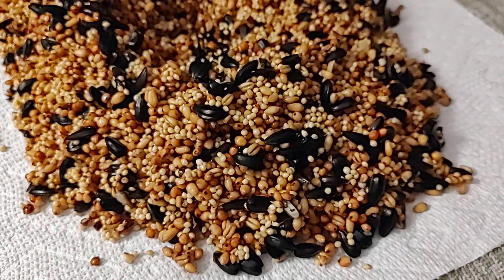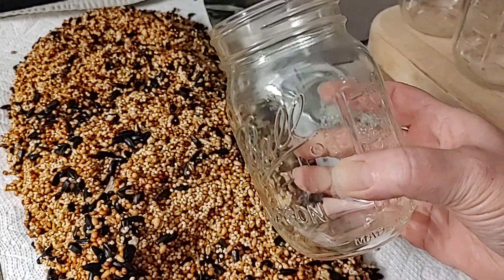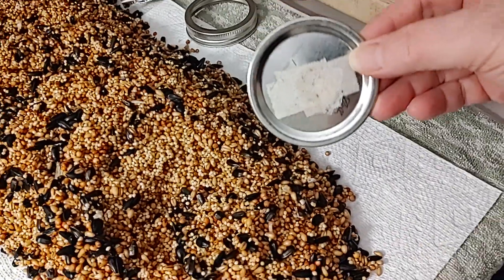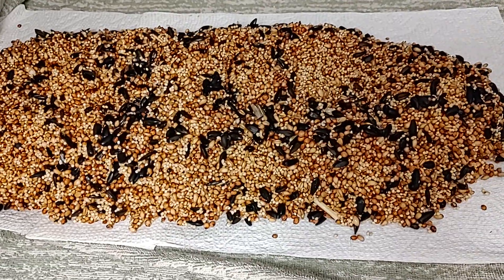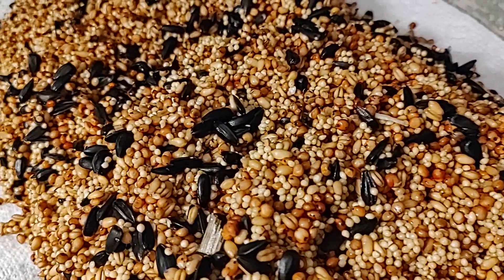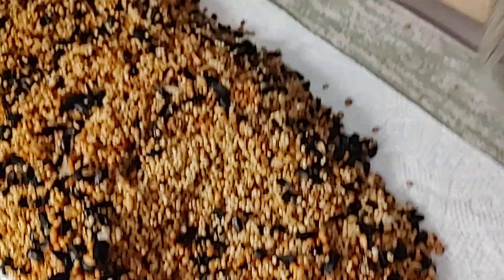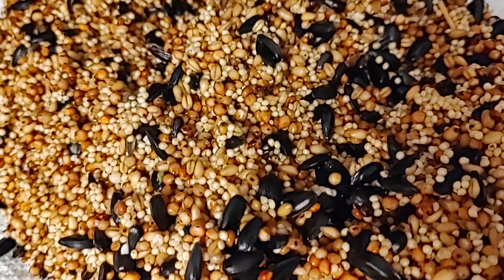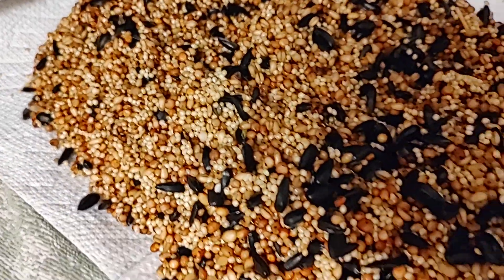Wild Birdseed Grain Jars How to Prepare WBS to Grow Mushroom Easy Home Mycology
Wild Birdseed Grain Jars How to Prepare WBS to Grow Mushroom Easy Home Mycology. We appreciate you and your comments.